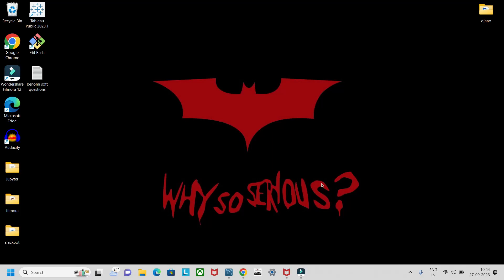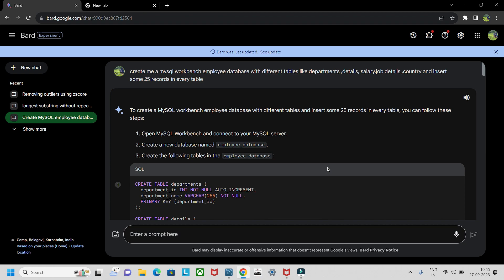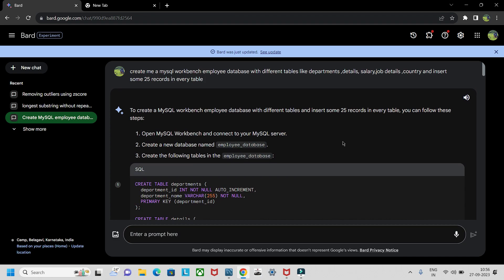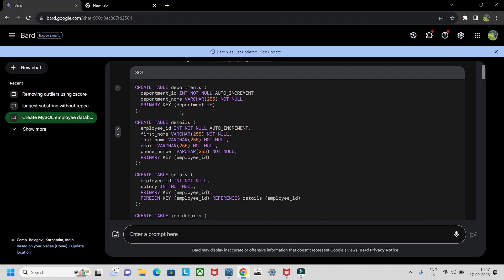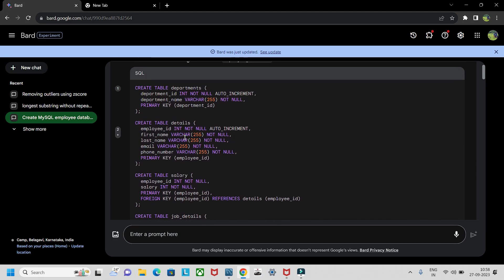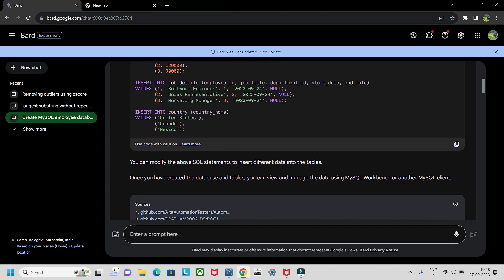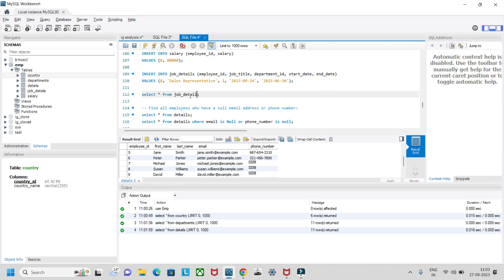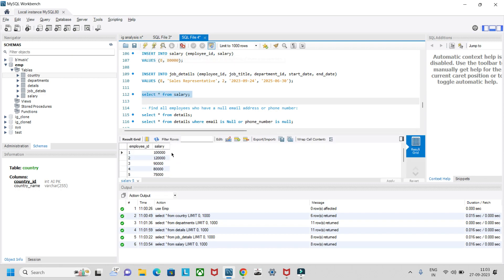Build SQL Employee Database Analysis Project using OpenAI||Mysql Workbench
Welcome to our exciting tutorial where we'll guide you through building an Employee Database Analysis Project using OpenAI and MySQL Workbench. 🚀

In this hands-on tutorial, we'll walk you through every step of creating a robust SQL database for managing employee data. Then, we'll unleash the power of OpenAI's natural language processing to perform insightful data analysis right from your SQL queries!